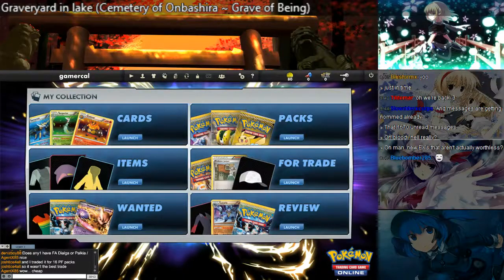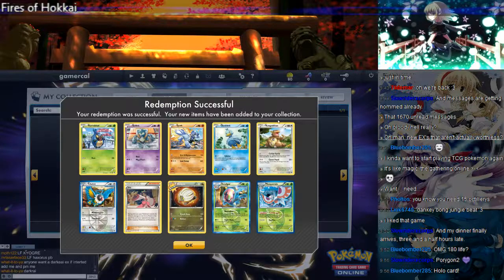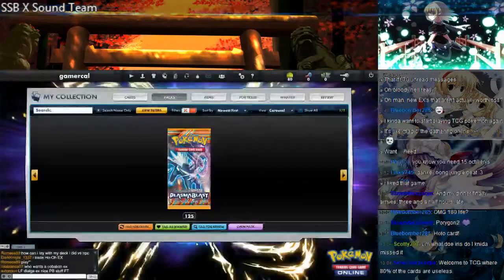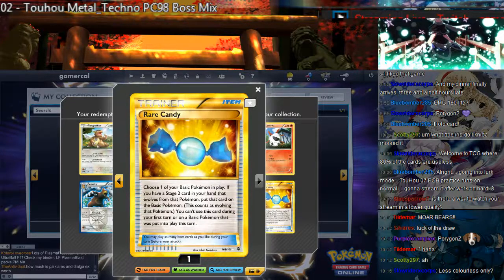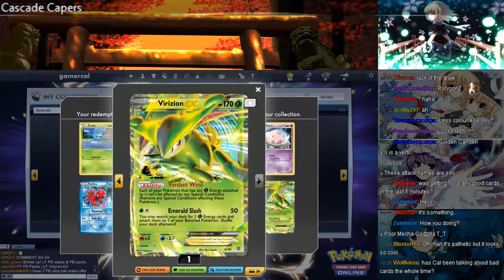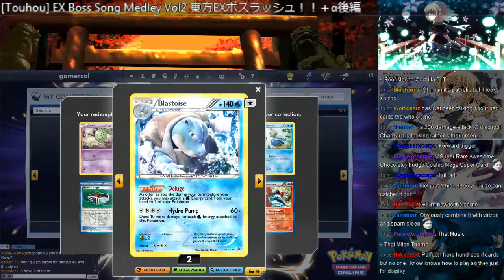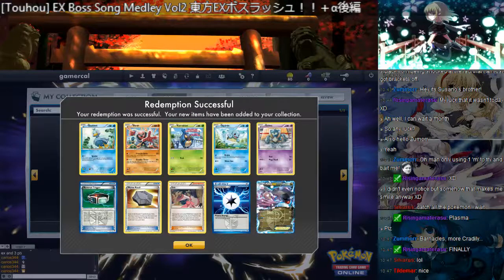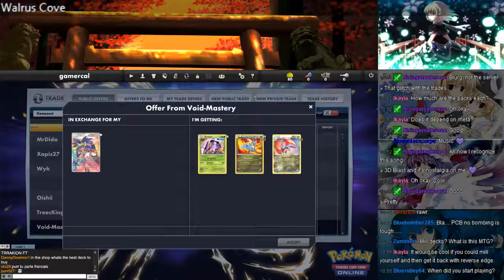Plasma Blast! 142 pack opening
Some interesting cards overall, but a lot of bad packs here. Thisd set seems to be worse in that aspect from what I've seen, too many filler rares that are really unplayable.